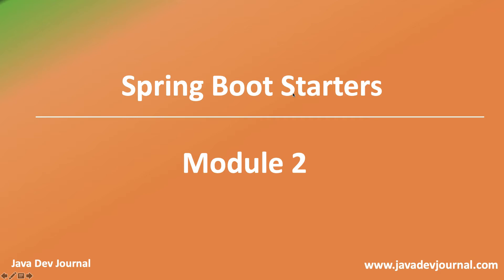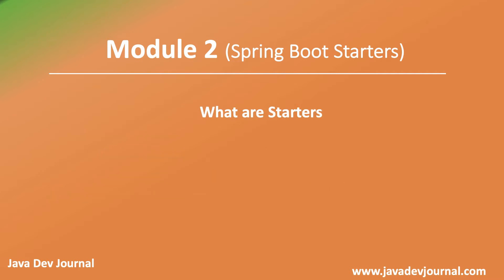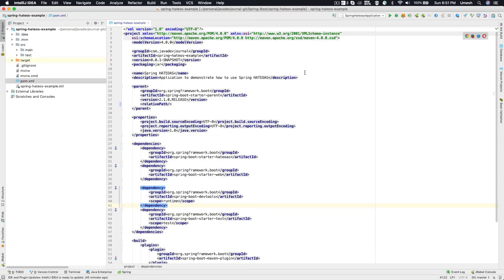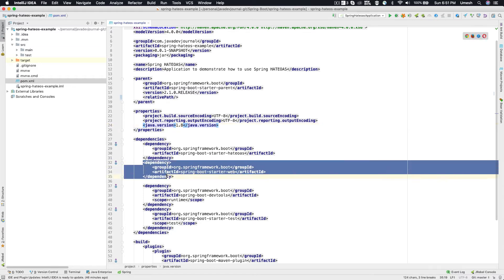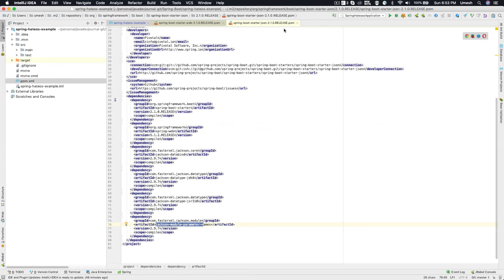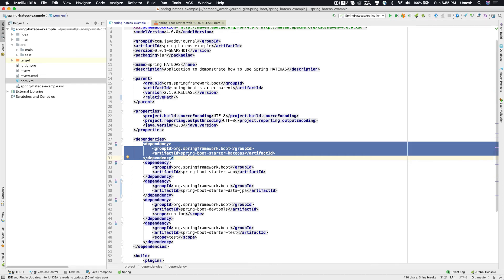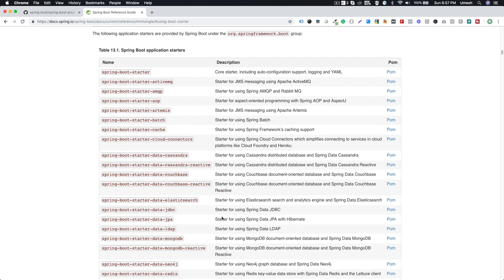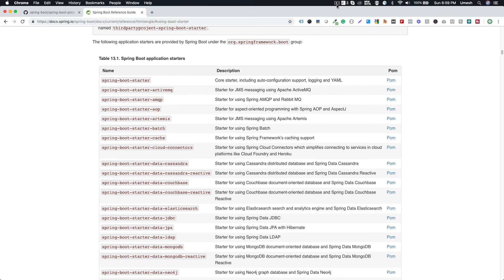What are Spring Boot Starters?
A quick overview Spring Boot Starters, learn what are Spring Boot Starters and how they can help to decrease the overall configuration time for the project.